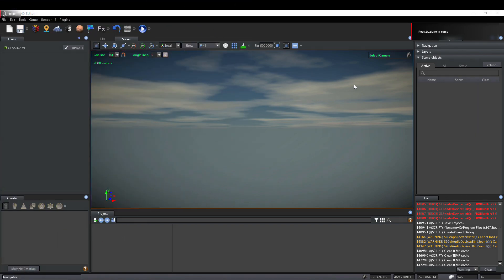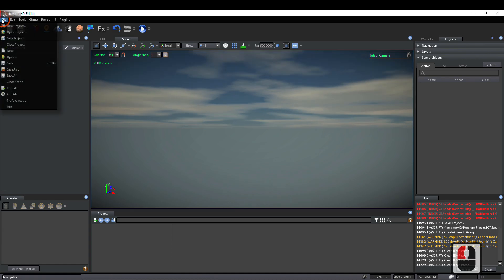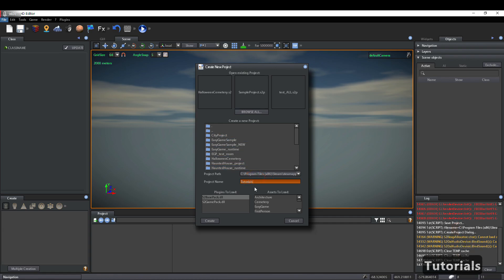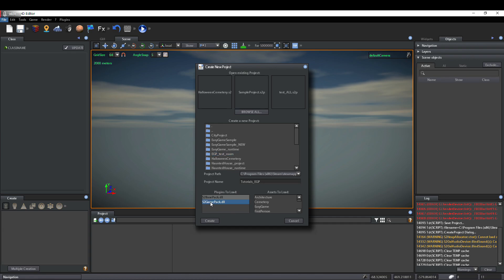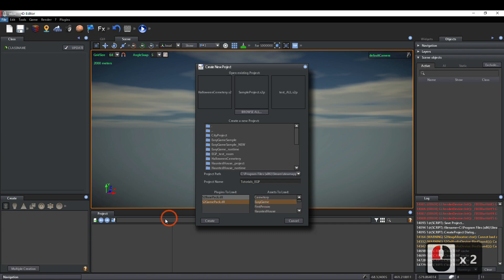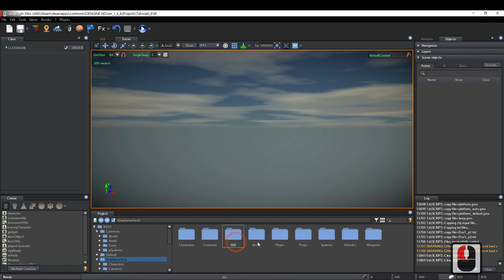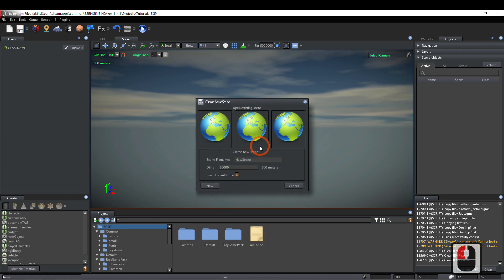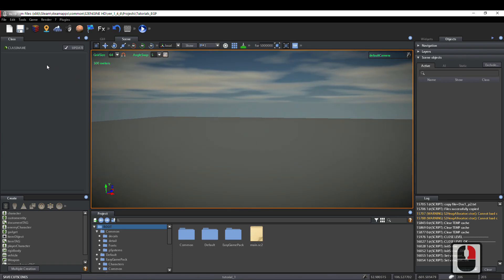EASY GAME PACK ▶ Setting up project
Lesson topics:
- Set up project for EasyGamePack
- Create a new scene